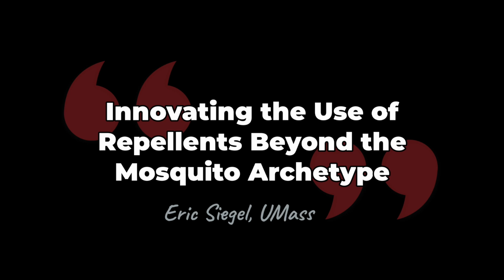Innovating the Use of Repellents Beyond the Mosquito Archetype, by Eric Siegel (UMass)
NEWVEC Annual Meeting 2024